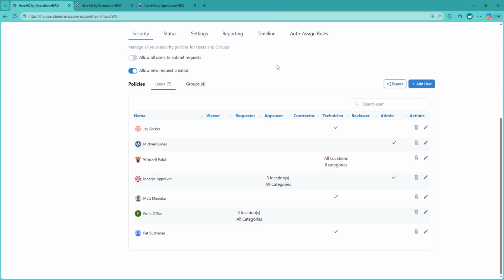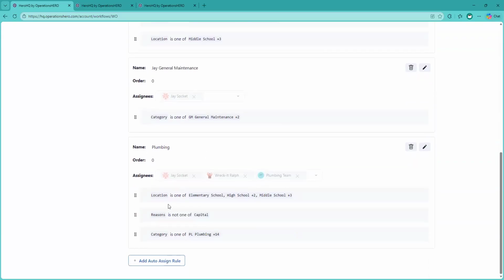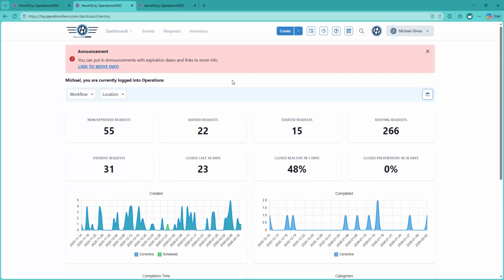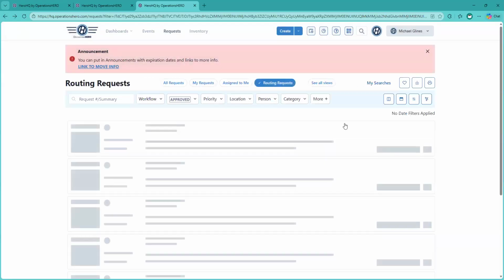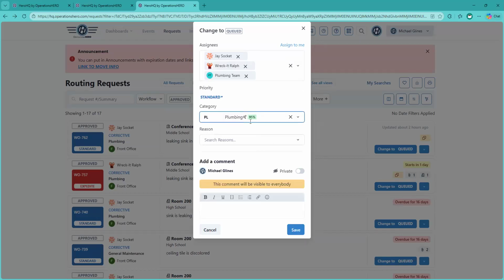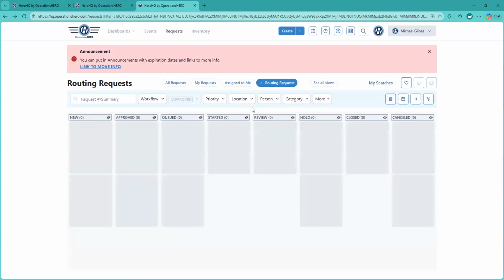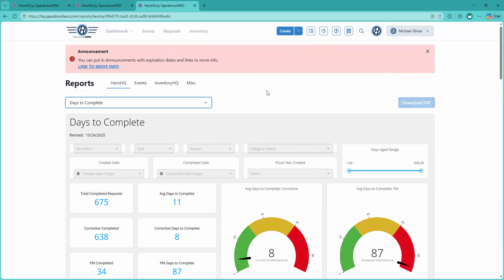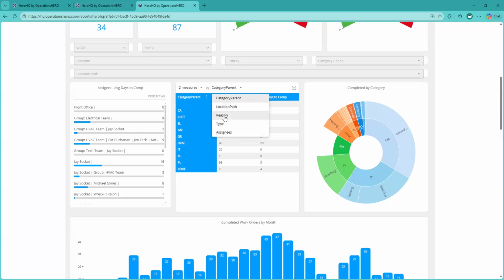How to Set Up Work Order Assignment Rules in WorkHQ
Set up OperationsHERO so every work order lands with the right person automatically. Build assignment workflows and rules in WorkHQ, step by step.

OperationsHERO is facilities management built for education: work orders, preventive maintenance, inspections, events, inventory, energy, and capital planning in one connected system.